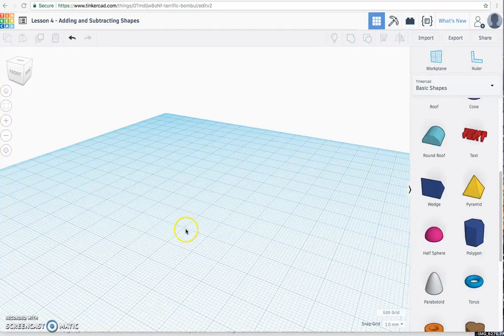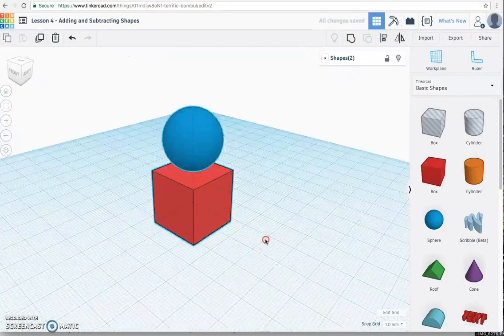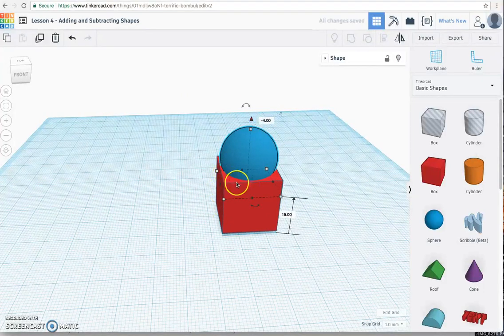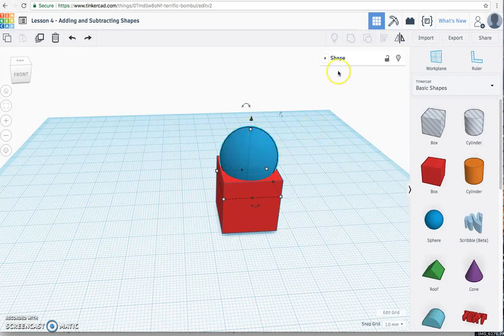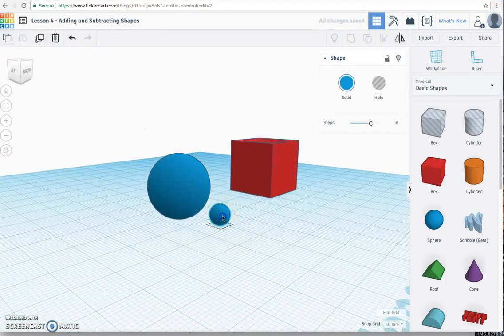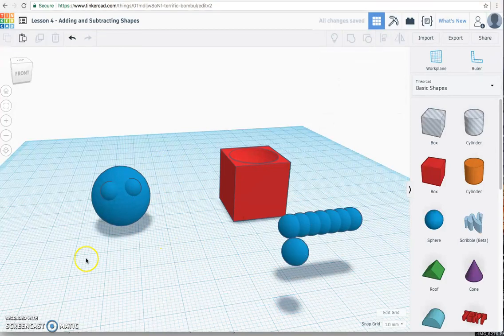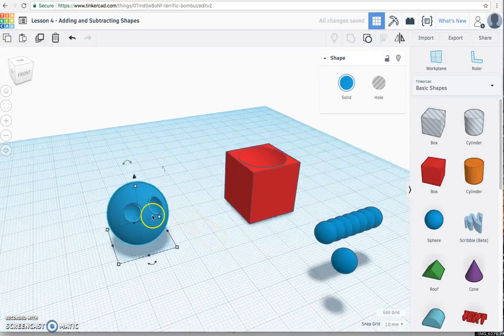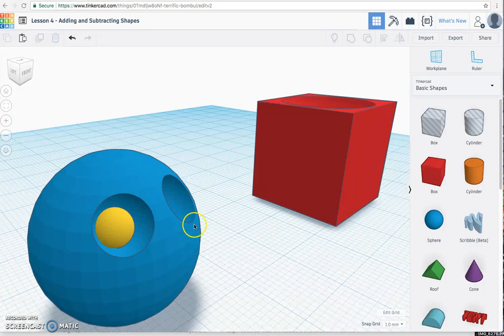Lesson 4 - Adding and Subtracting Shapes Tinkercad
How to add and subtract with shapes to create new things